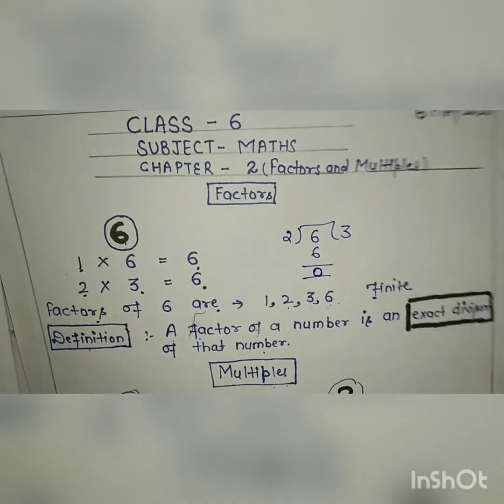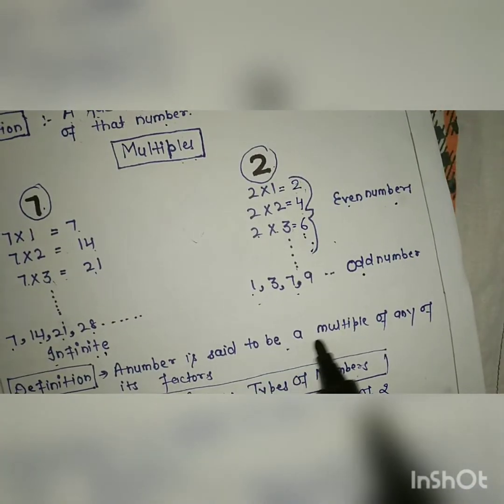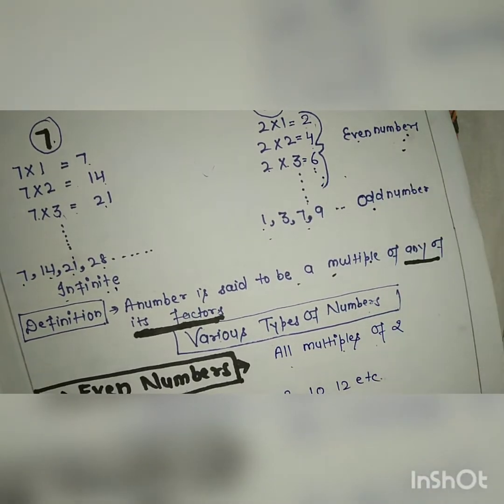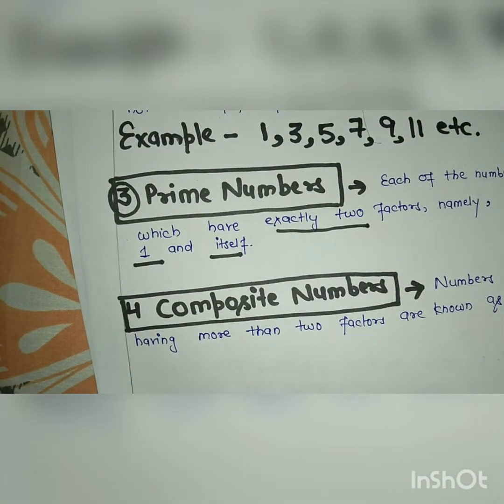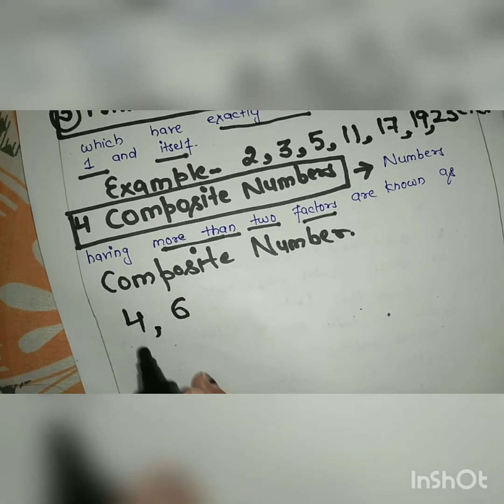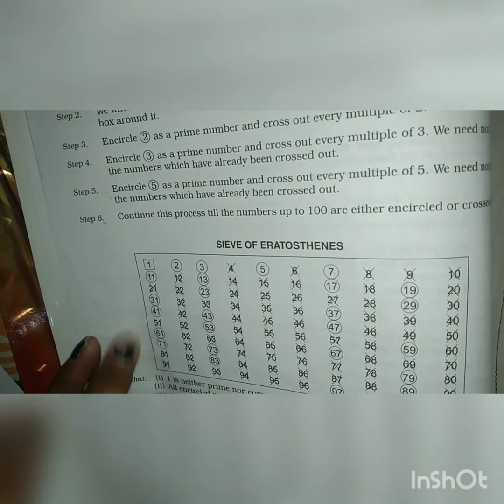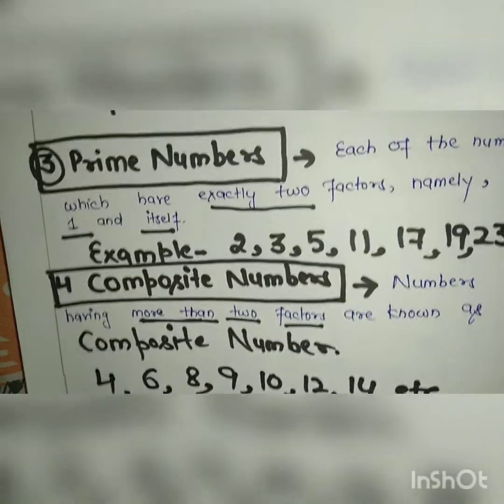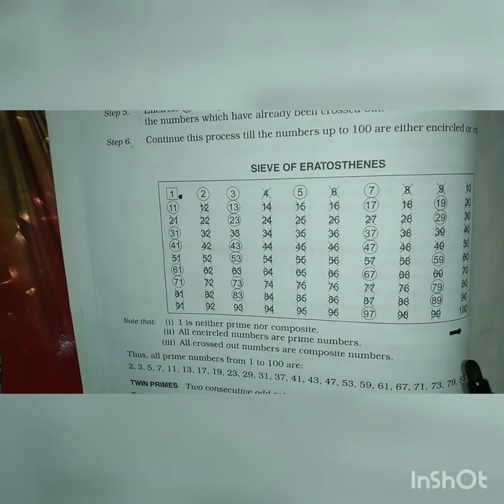Even odd prime numbers